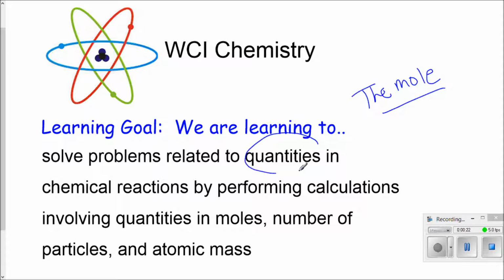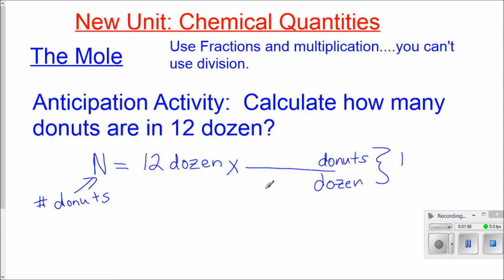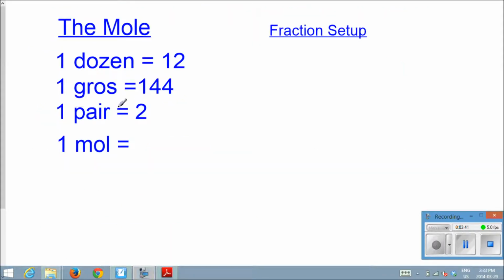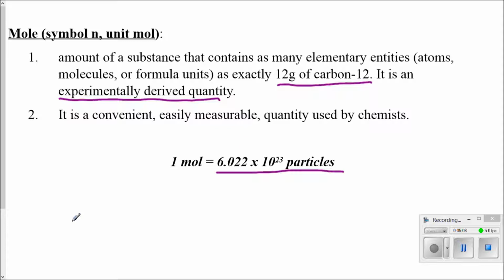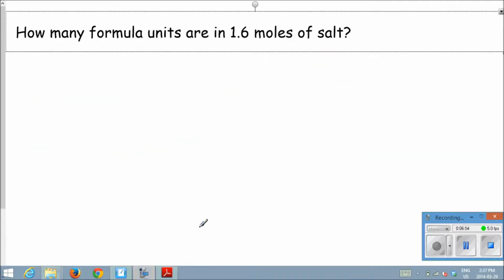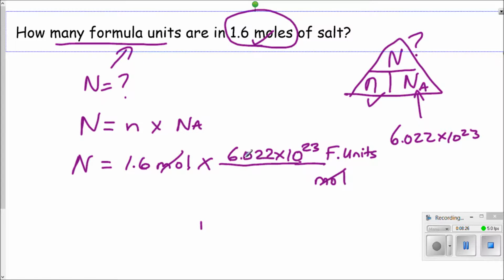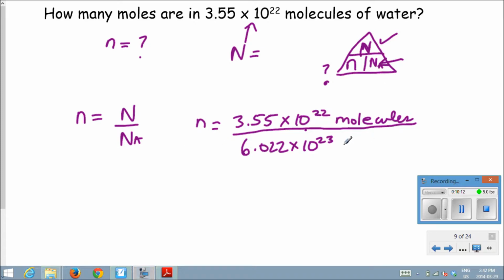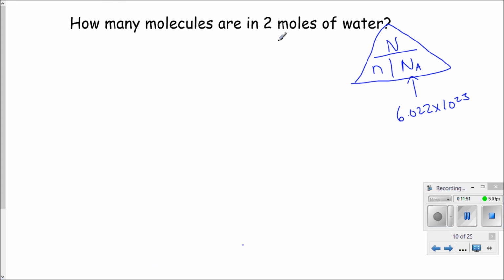U3Lesson1 The Mole